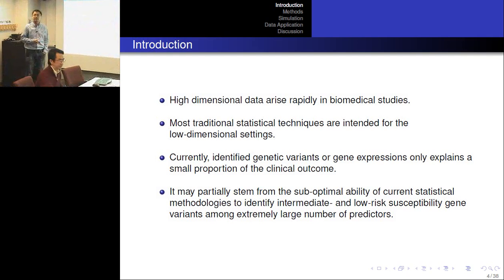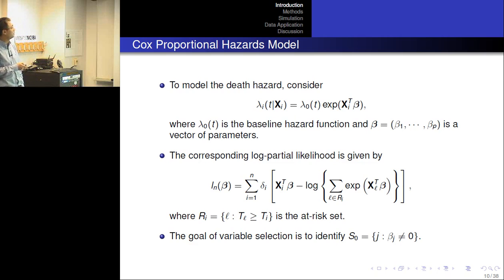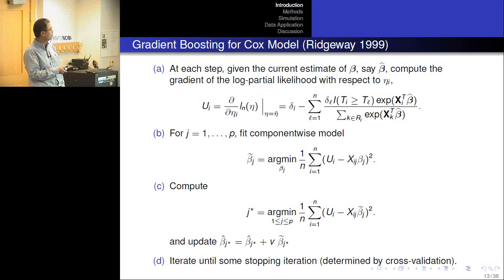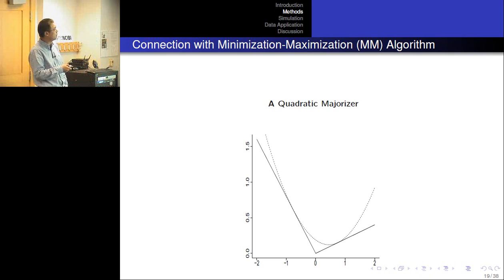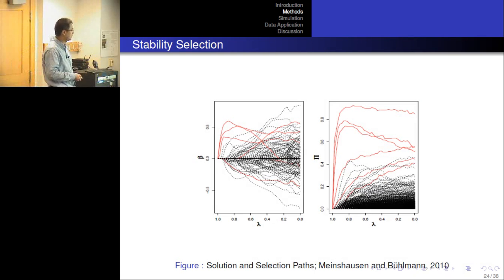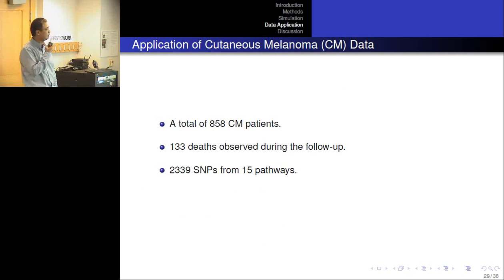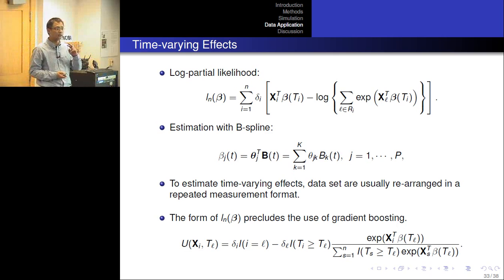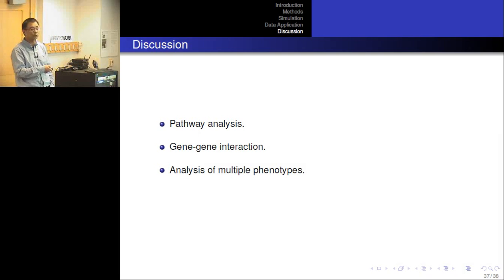DCMB Tools and Technology Seminar 02/18/2016 - Kevin He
"Variable selection in survival analysis with high-dimensional covariates"

Presented by- Kevin He